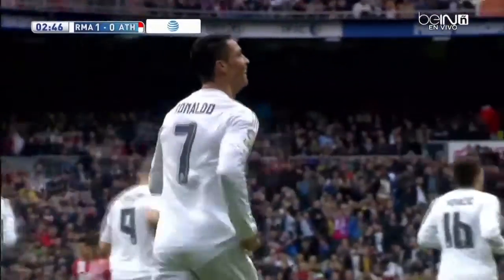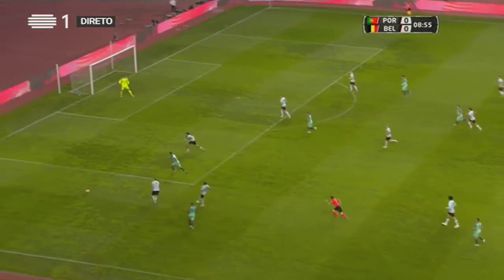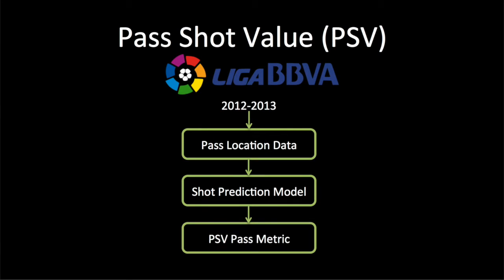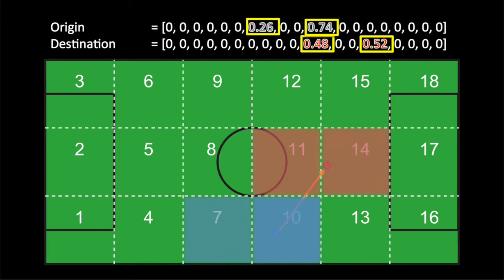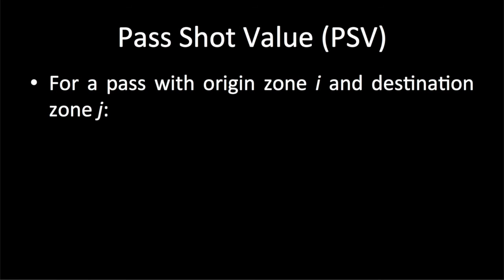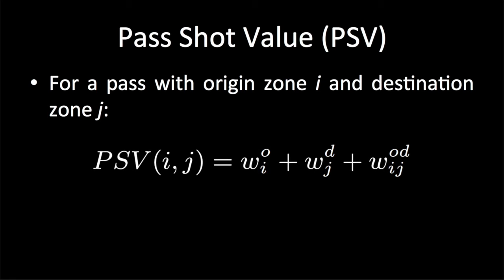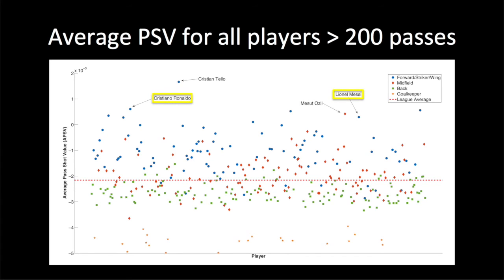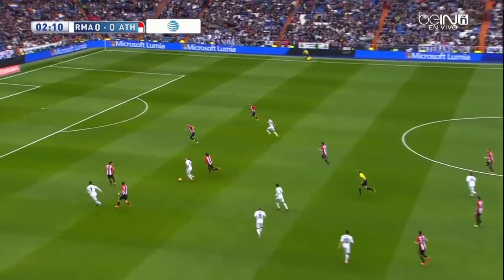KDD2016 paper 793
Title: Developing a Data-Driven Player Ranking Metric in Soccer Using Predictive Model Weights

Authors:
Joel Brooks*, Massachusetts Institute of Technology
Matthew Kerr, Massachusetts Institute of Technology
John Guttag, Massachusetts Institute of Technology

Abstract:
Quantitative evaluation of the ability of soccer players to contribute to team offensive performance is typically based on goals scored, assists made, and shots taken. In this paper, we describe a novel ranking system based entirely on the value of passes completed. This value is derived based on the relationship of pass locations in a possession and shot opportunities generated. This relationship is learned by applying a supervised machine learning model to pass locations in event data from the 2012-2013 La Liga season. Interestingly, though this metric is based entirely on passes, the derived player rankings are largely consistent with general perceptions of offensive ability, e.g., Messi and Ronaldo are near (but not at) the top. Additionally, when used to rank midfielders, it separates the more offensively-minded players from others.